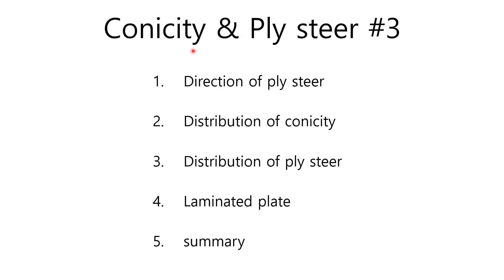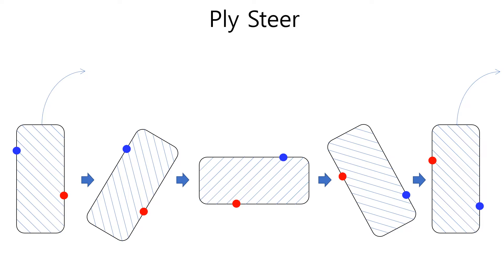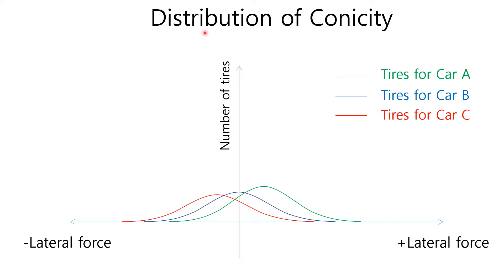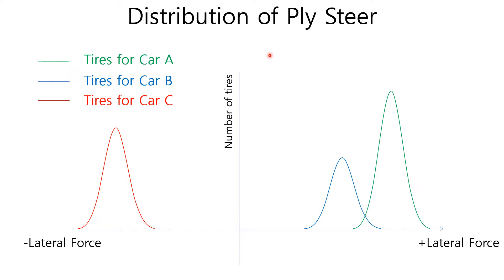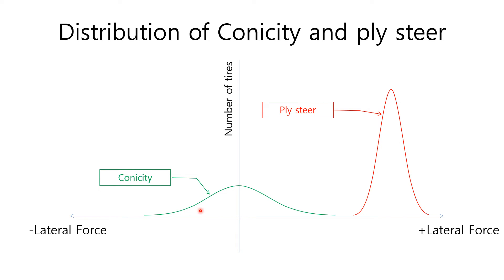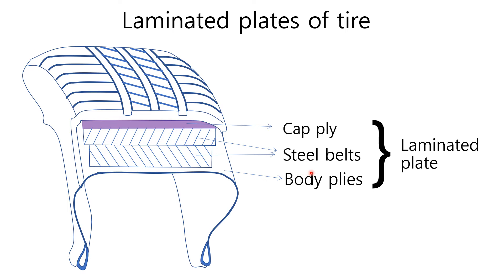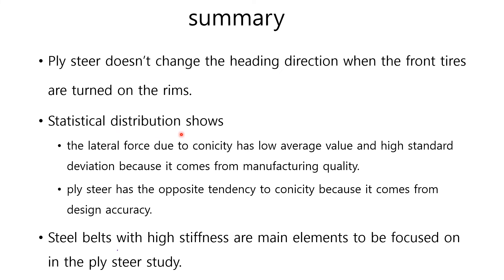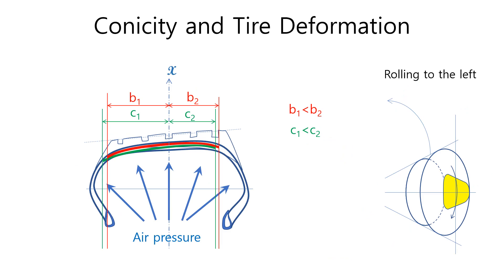E0030 tire conicity & ply steer part 3 - introduction to ply steer, distribution - EulSeoggy Ko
Ply steer relies on stiffness symmetry with respect to circumferential mid-plane. If the entire tire belts don’t have this symmetry, belts are twisted in the tire contact patch.
On the other hand, ply steer can alsobe produced by asymmetric tire tread block.
You cannot change the lateral force direction due to Ply Steer by turning the tire on the rim.
As shown in the picture, Thetwisting direction due to ply steer is the same even after the tire turns onthe rim. You can notice that the direction of oblique line do not change afterturning 180 degrees.
As for the statistic data, average lateral force due to conicity distribution is near to zero but standard deviation goes bigger than that of ply steer. This is the characteristic of manufacturing. On the other hand, average lateral force due to ply steer distribution is bit away from zero compared with that of conicity but standard deviation is smaller than that of conicity. This is the characteristic of design.